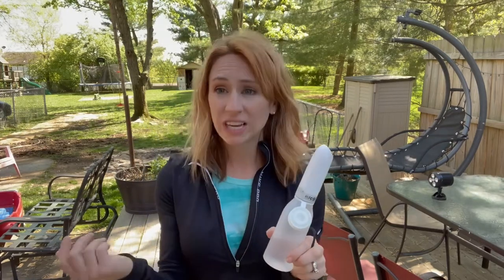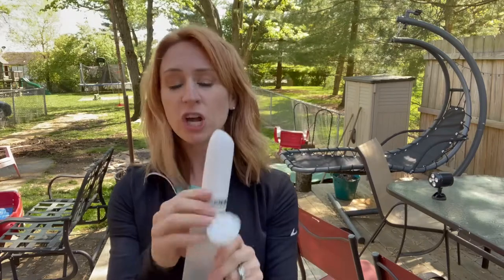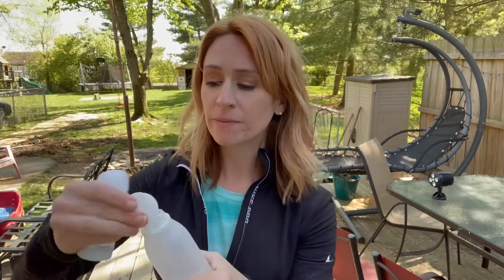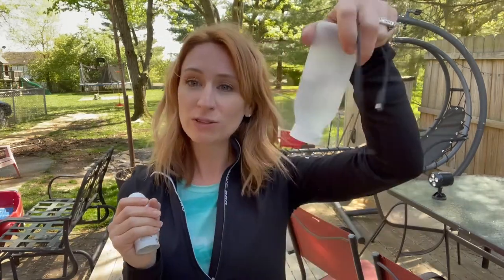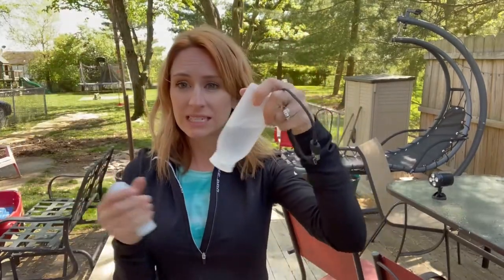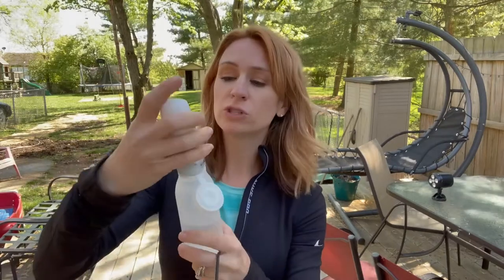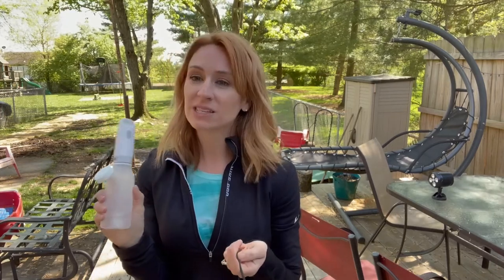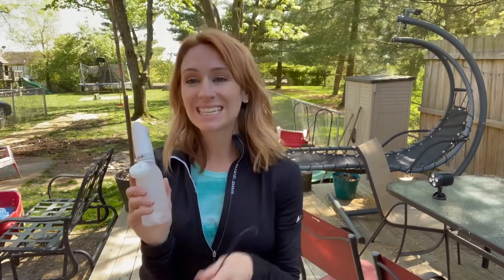2021 Top Portable Travel Bidet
1. Effortless auto washing. Continuous, strong, and stable water spray.
2. Insolife portable bidet can compatibility with ordinary plastic bottles, make it more convenient to use when going out.
3. With USB Type-C charging port and long battery life, there’s no need to replace the batteries anymore.
4. Built-in Low-Noise Motor, Small, discreet and portable, it’s not awkward to use in public.